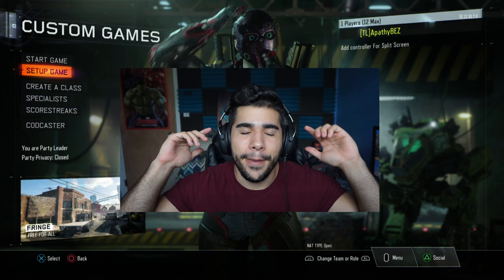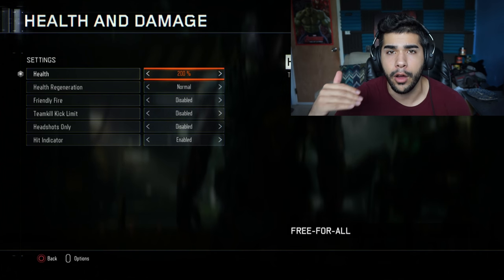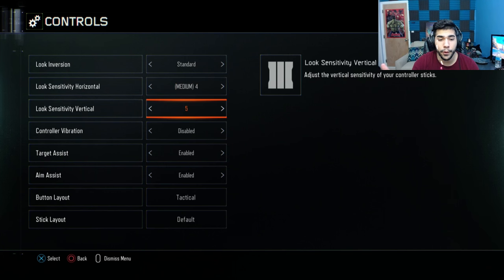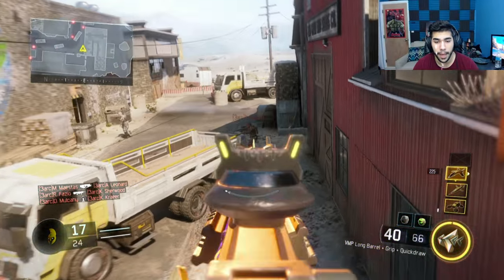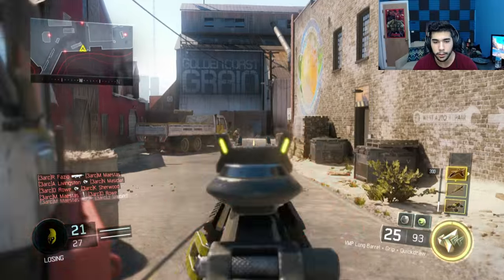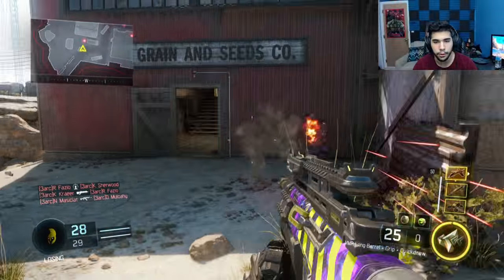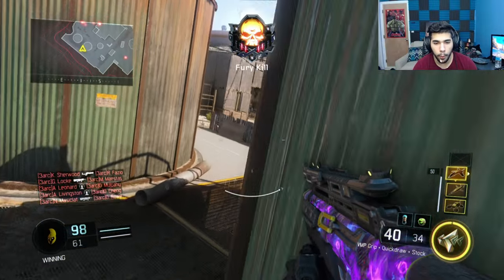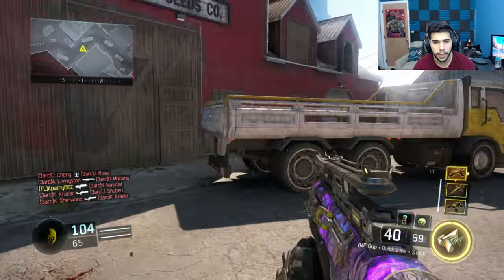HOW TO HAVE THE BEST SHOT ON BLACK OPS 3